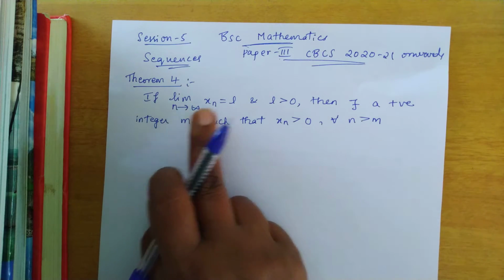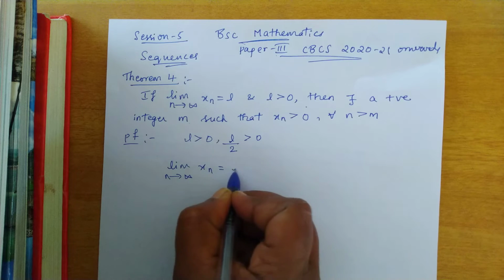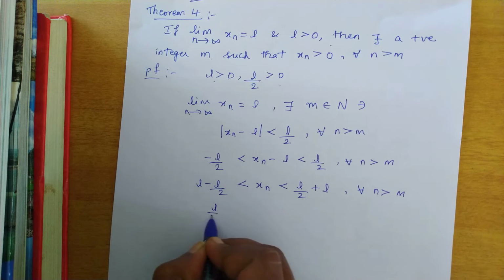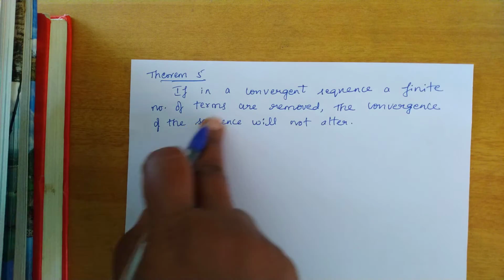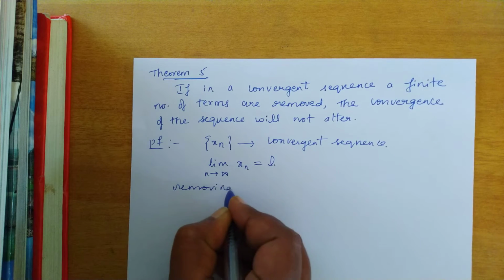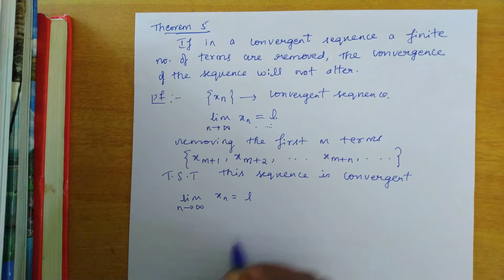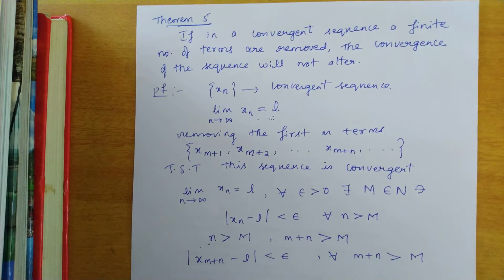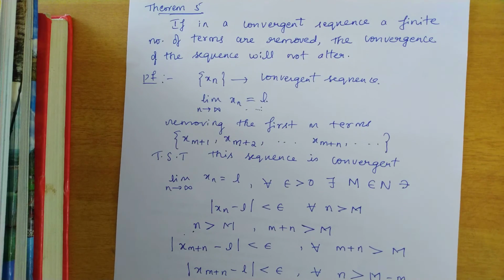SEQUENCES. CBCS 2020-21 ONWARDS. SESSION 5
SESSION 5
THEOREM 4
IF THE LIMIT OF THE SEQUENCE IS POSITIVE THEN THE SEQUENCE IS ALSO POSITIVE.
THEOREM 5
IF IN A CONVERGENT SEQUENCE, A FINITE NO. OF TERMS ARE REMOVED, THEN THE CONVERGENCE OF THE SEQUENCE WILL NOT ALTER.